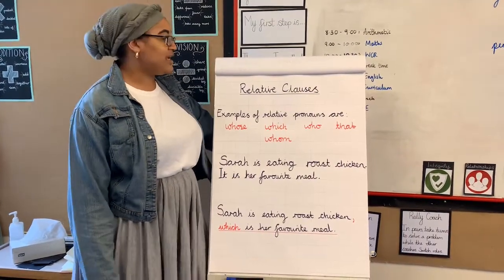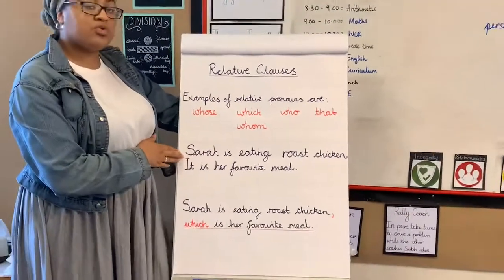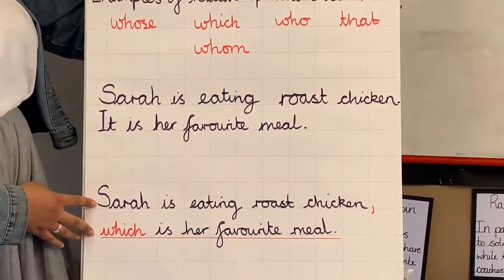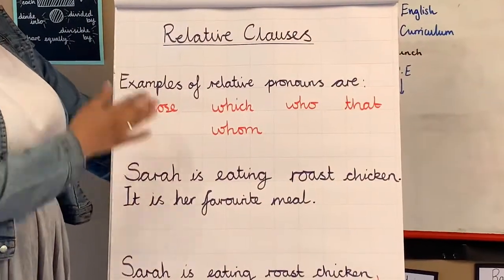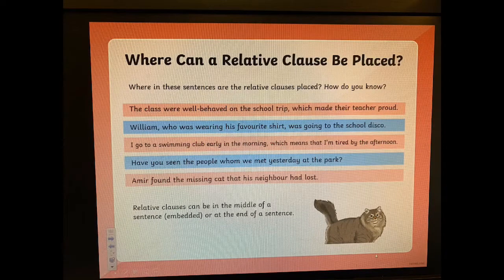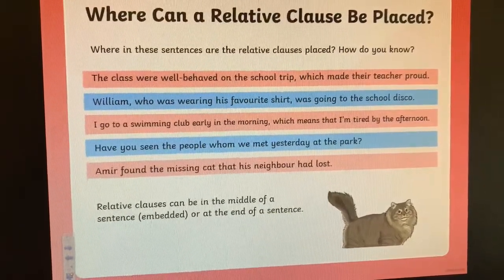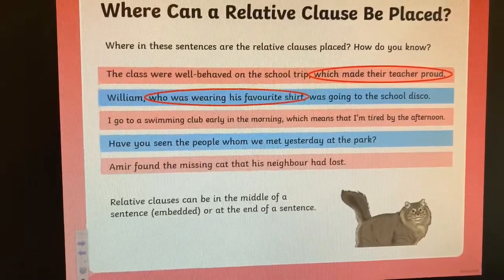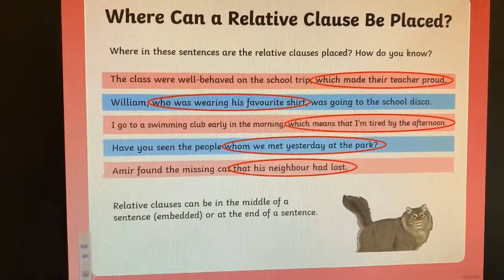Grammar with Miss Lambert Day 1